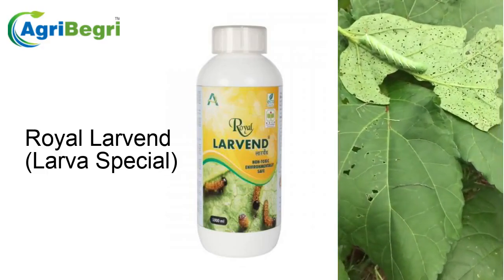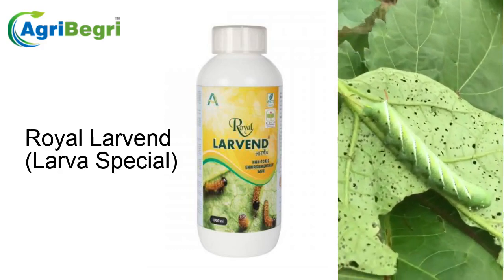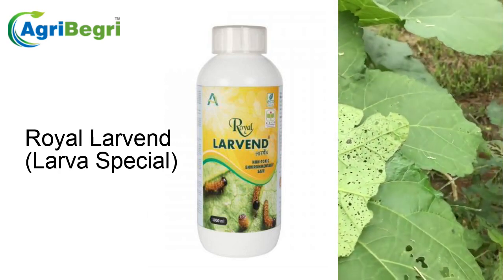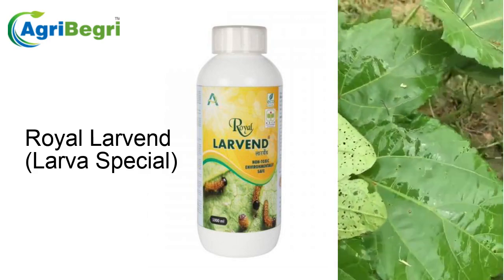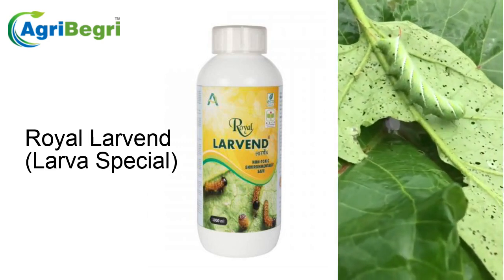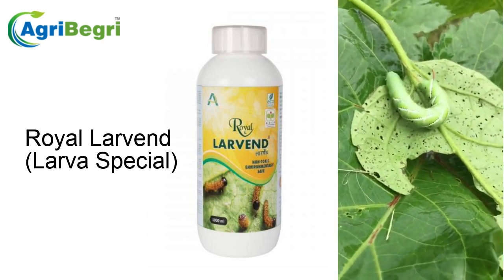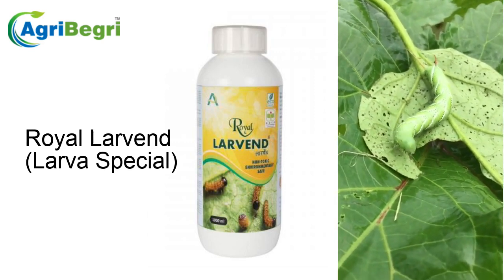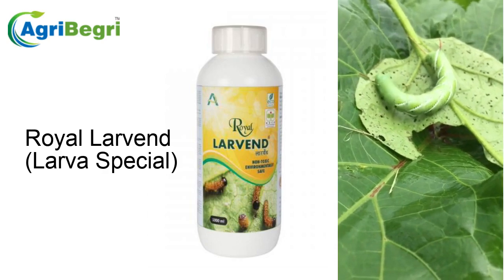Royal Larvend - (Larva Special) Non Toxic, Eco friendly Larvicide | Agribegri | Agriculture Store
Effective against diamond back moth, turnip, moth, cabbage moth and the common cabbage butterfly.
Effective against Armyworm, web worm, Tobacco cutworm, Corn earworm, Beet
Army worm and cut worm.
Effective against Rice leaf roller, stem borer, fungus gnat, Rice stem borer and Rice green
Caterpillar.
Effective against all pests going through Larvae stage.
OUR PRODUCT: Royal Larvend is 100% Plant derived solution, Non-Hazardous, Bio Degradable Solution, Robust action in less than 48hours. Applicable on the leaves as a foliar spray, kills on contact or ingestion, fast acting.

DOSE: Dilution Ratios & Application Frequency - Tank mix is 2ml per litre is recommended for maintenance 1-2 times per month for heavy infestation and initial treatment every 7-10 days.

Shake well before using the Product (Foliar Spray)

Royal Larvend acts as an insecticide and a repellent for crops susceptible to larval pests. After being applied on plant leaves, it will result in the death of the target insect.

Royal Larvend works upon contact or ingestion by disrupting an insect’s development and physiology, plus acts as an anti feedant. Larva Control can be applied as an alternative to conventional chemicals.